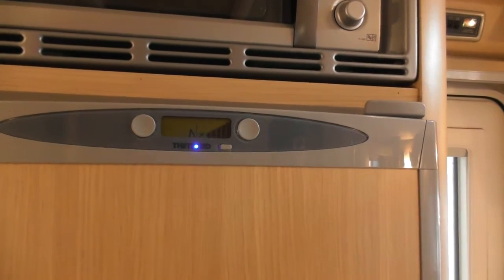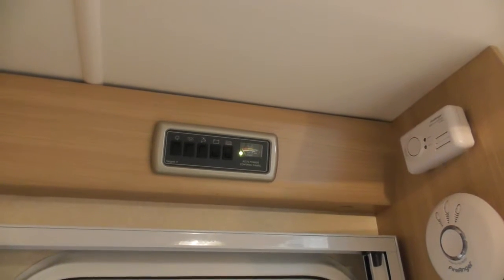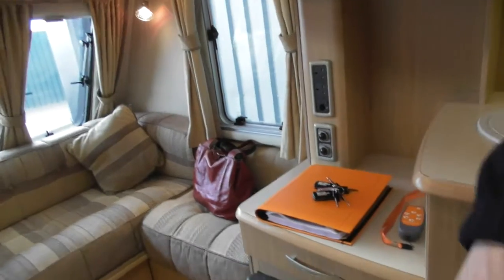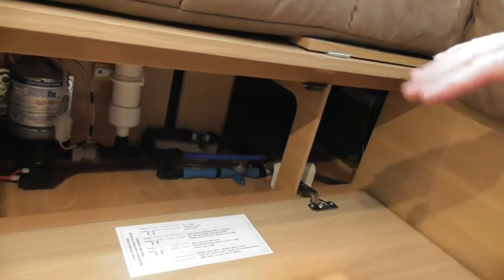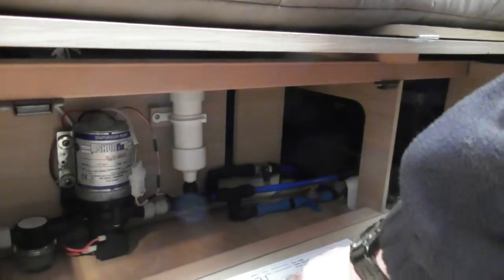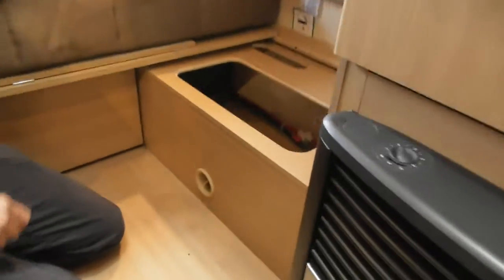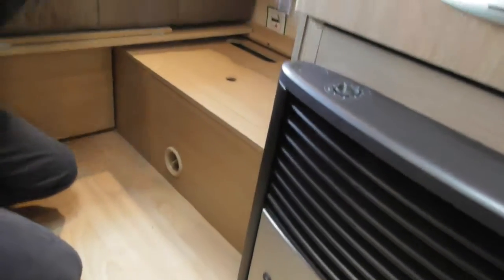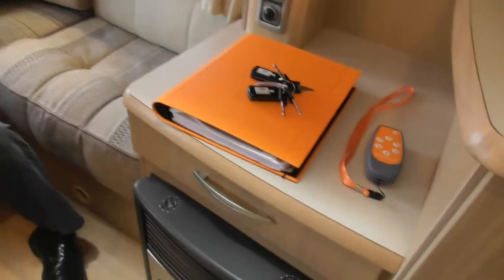11906 part 3